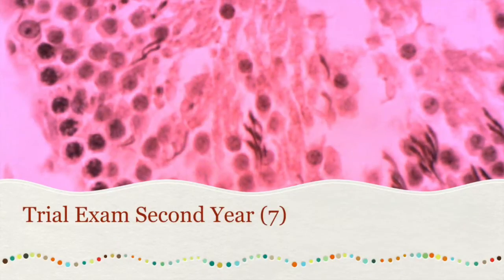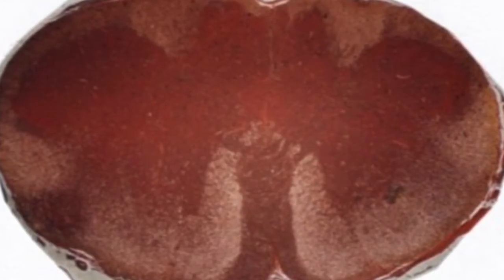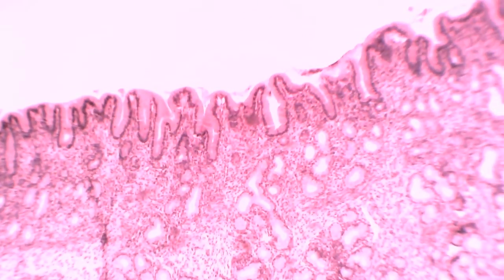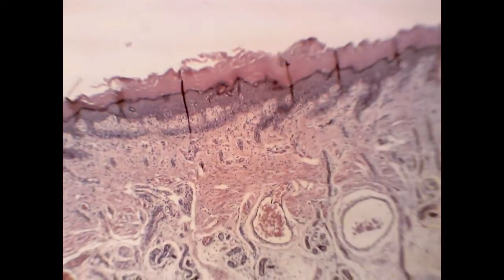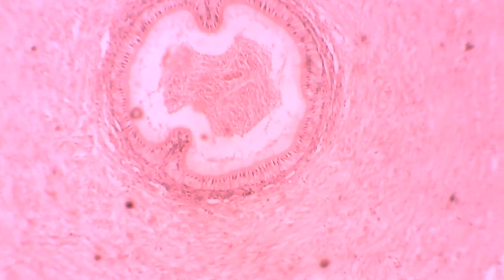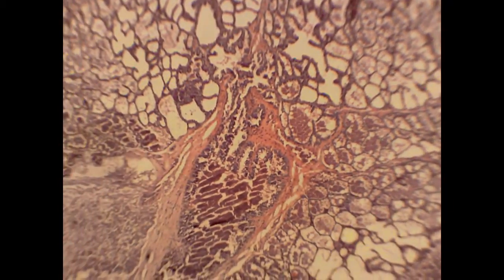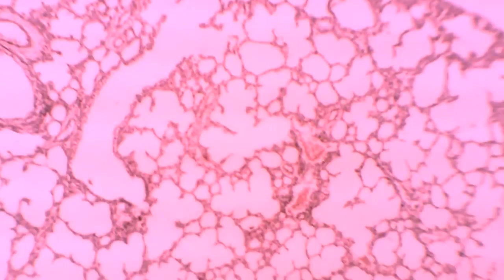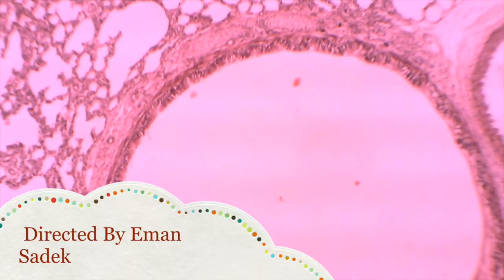Trial Exam Second Year 7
The video is prepared from histological slides that are the material for final practical exam for second year medical students.Best Wishes